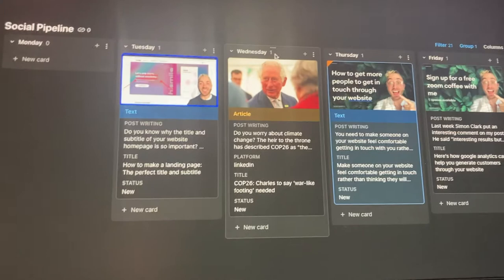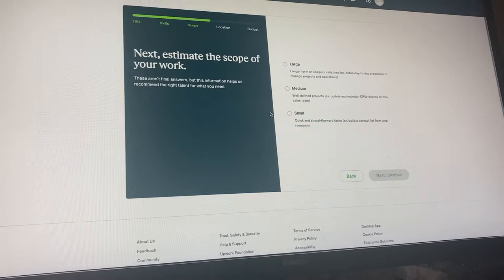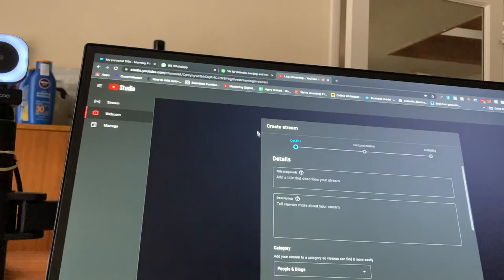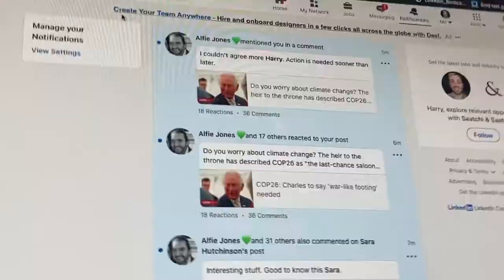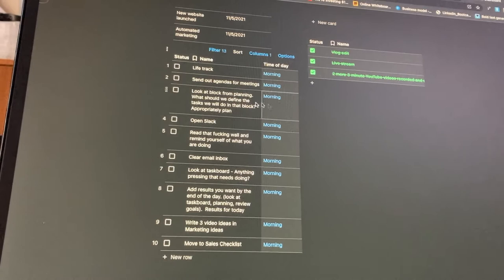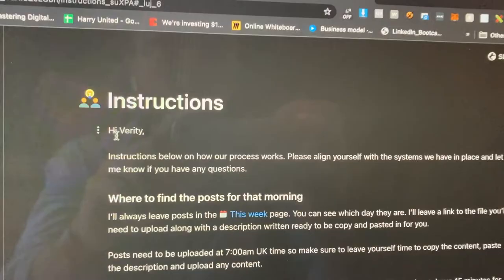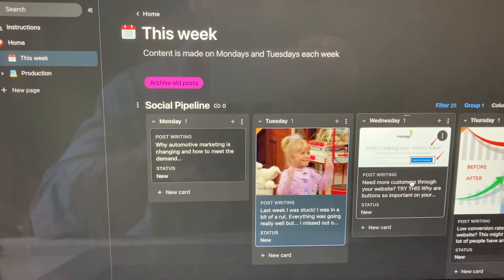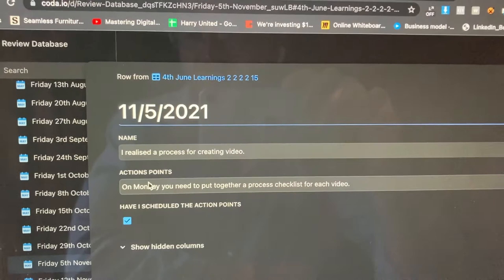I hired a VA for linkedIn. Heres why you should too. | Building a Webflow Agency - $0 to $100,000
Another week! This week I spent most of it hiring a new VA to handle most of my marketing interaction and posting for me. Automating this saves me about an hour to an hour and a half each morning meaning I can focus on my own systems and goals for that day.

In this video, I take you through the process of hiring that VA, some of the questions I ask, and how I prepare them so they are prepped for success and we avoid mistakes from the get-go!

 - Harry x

 Chapters:

0:00 Goals for this week
0:49 Creating a job on upwork
5:35 Lunch time by the beach
5:57 Livestream & new systems
7:31 Shortlisting and interviewing VA's
9:57 Preparing a brief
12:00 Week review

Join me as I start a journey towards growing my agency from a hobby to a 6 figure business.

I use coda.io for all my planning and documents.